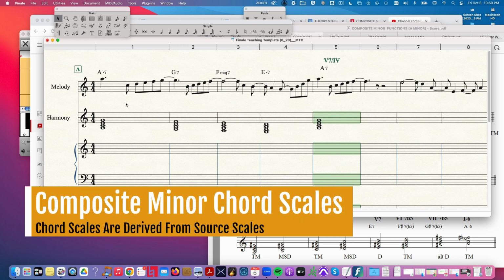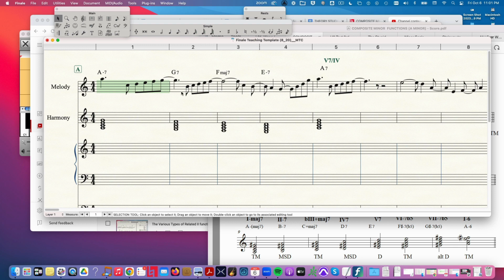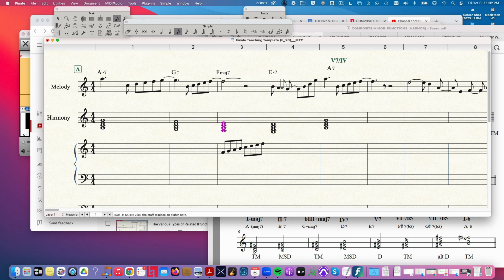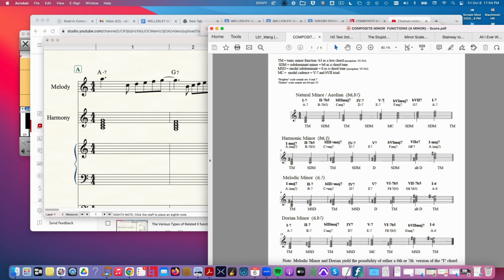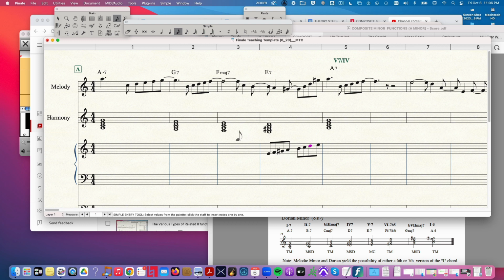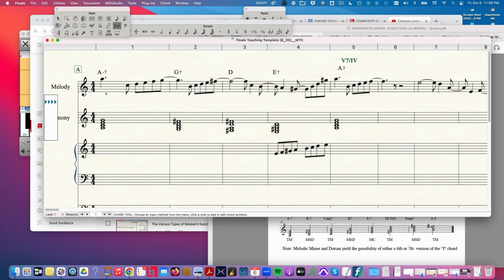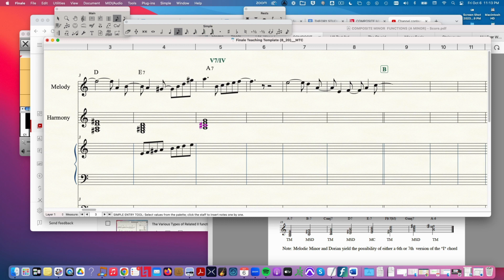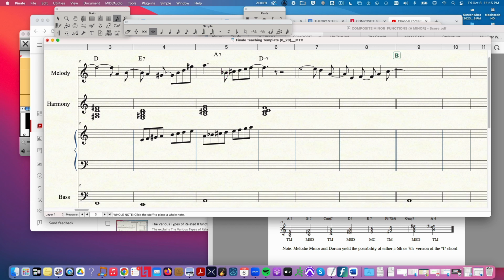MINOR KEY CHORD SCALES__HOW THEY ARE DERIVED